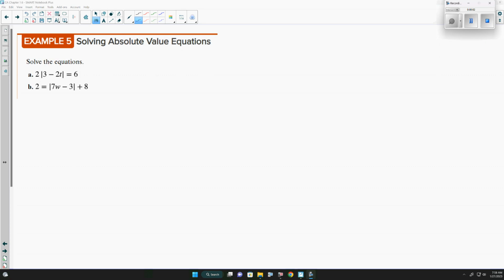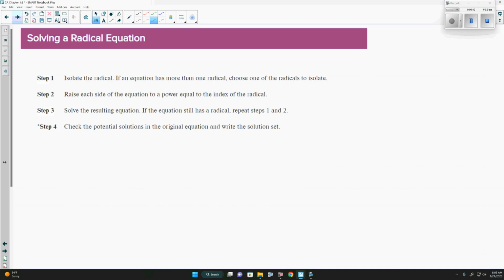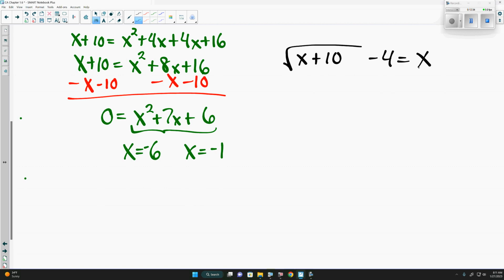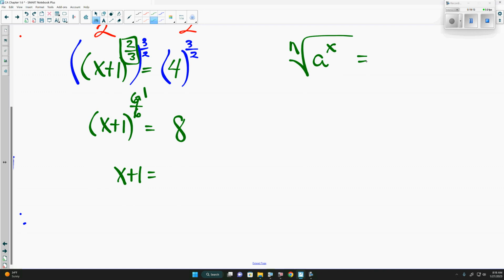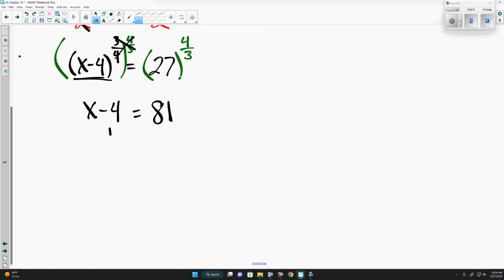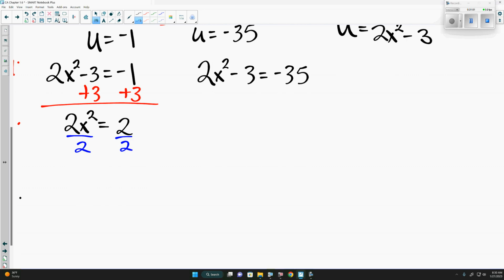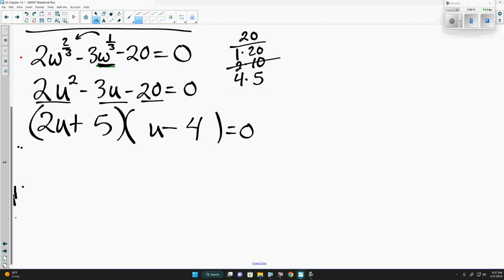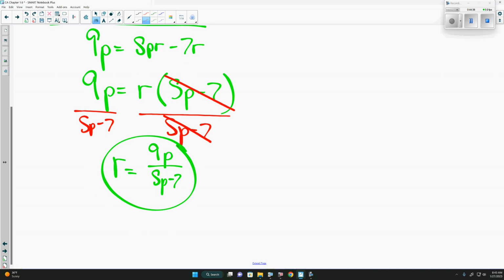College Algebra 1.6 (2)